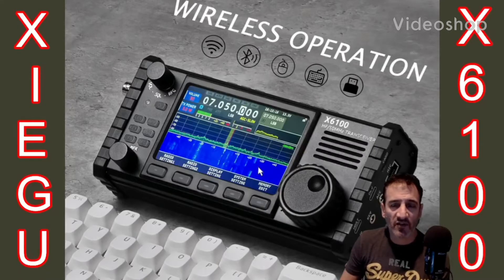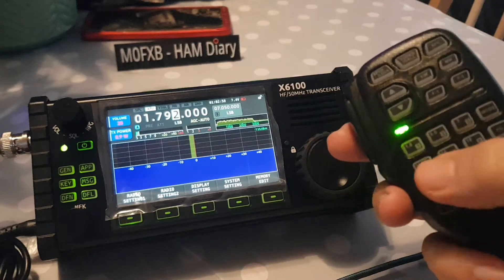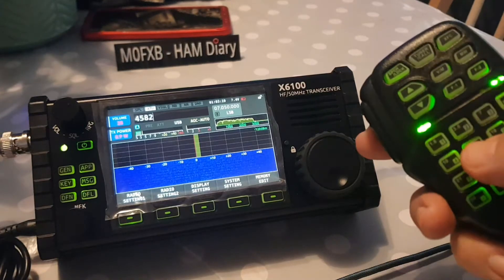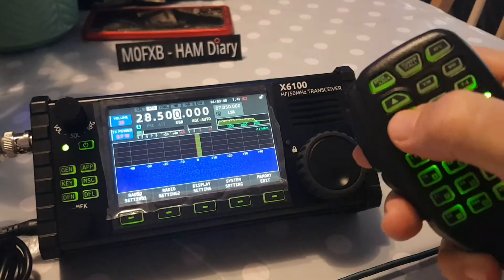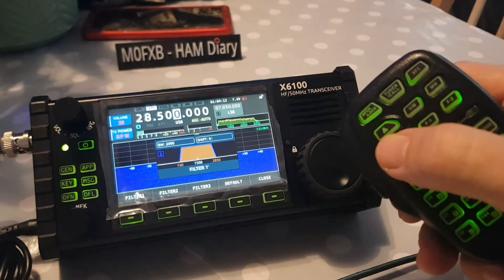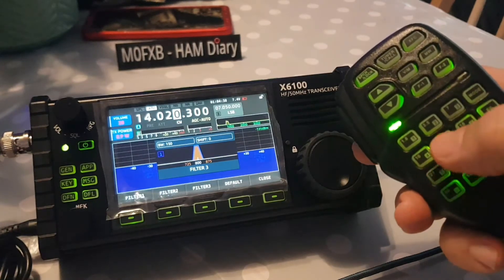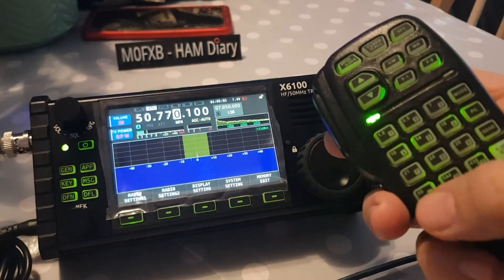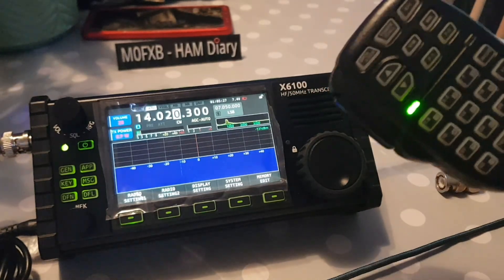XIEGU X6100 Remote Microphone